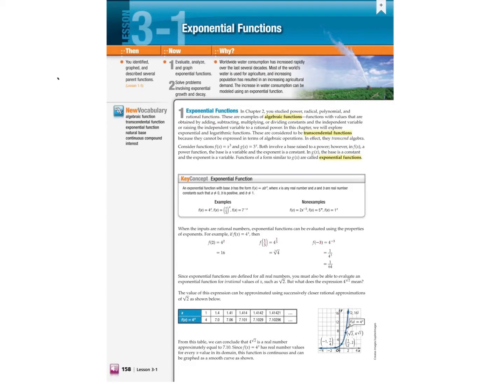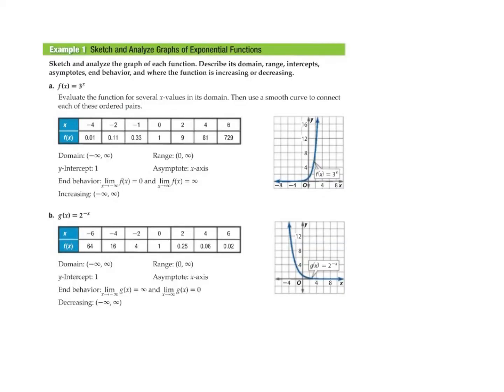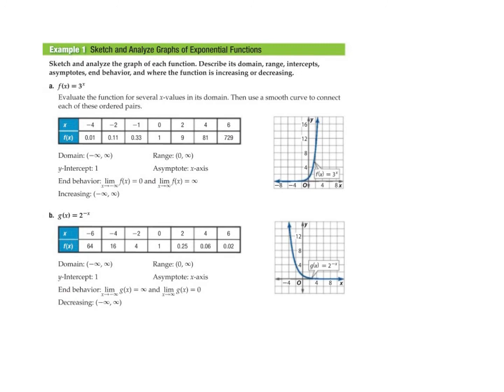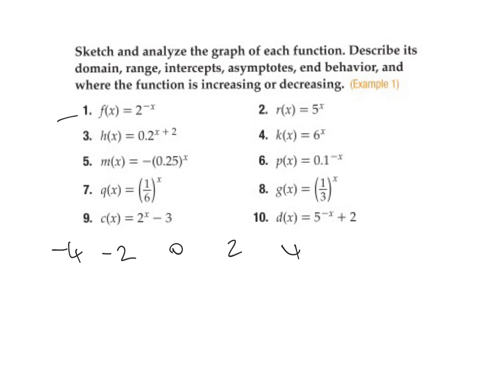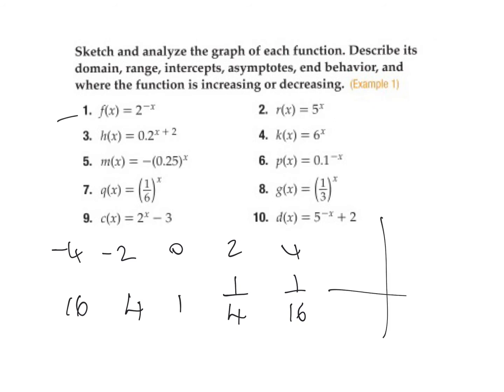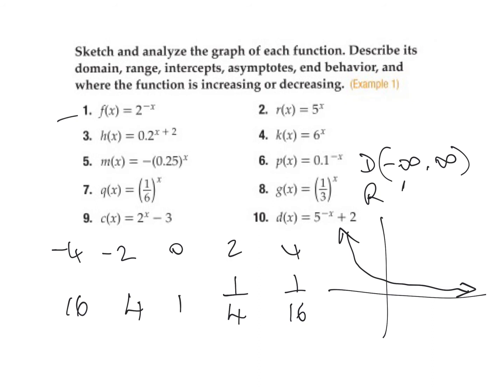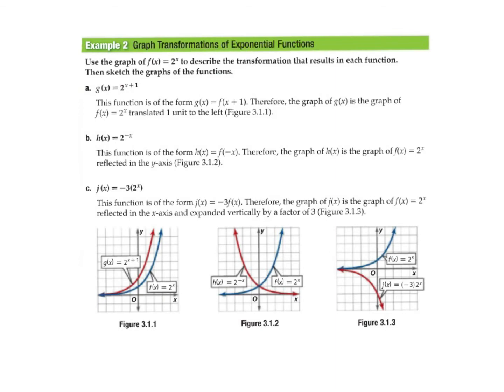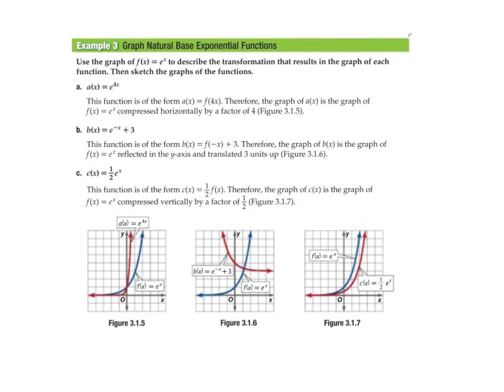3.1 Exponential Functions